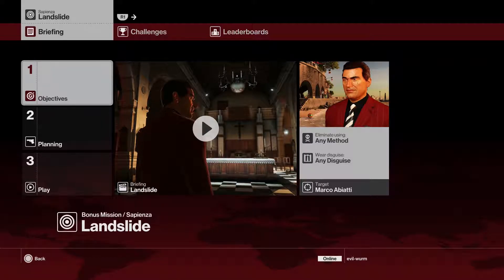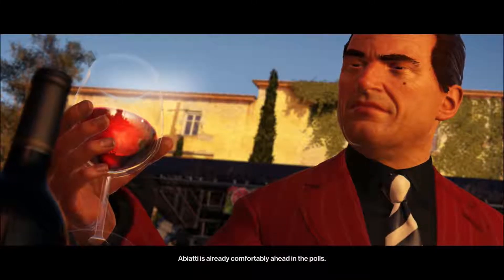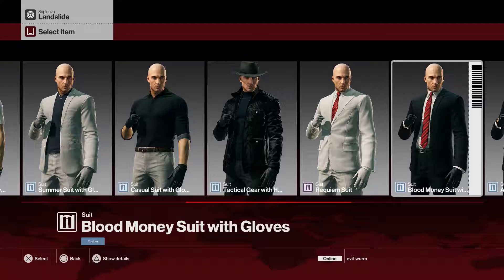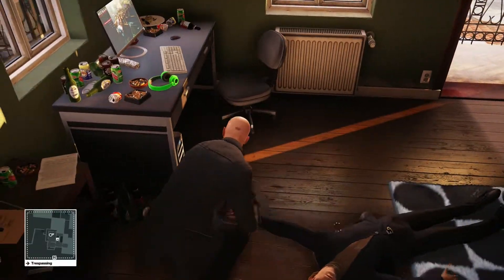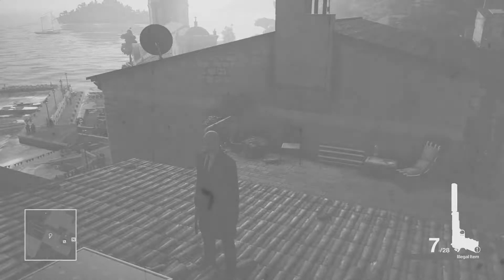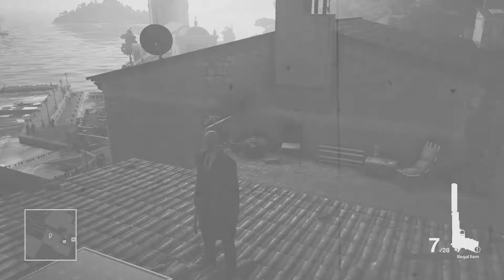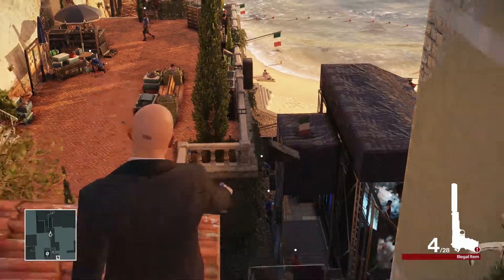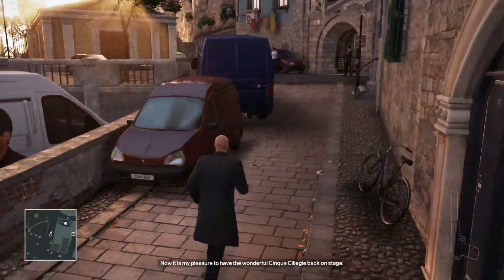Hitman 2016 | Bonus Mission - Landslide (Silent Assassin/Suit Only)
A walkthrough for the Silent Assassin, Suit Only challenge for the new bonus mission "Landslide" on the 2016 Hitman game!